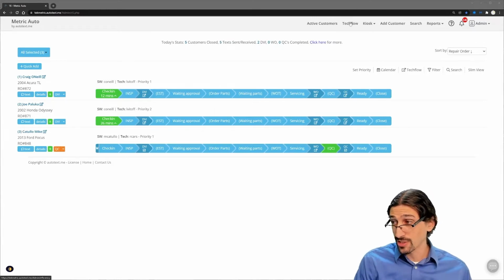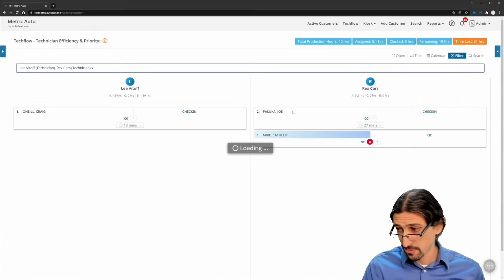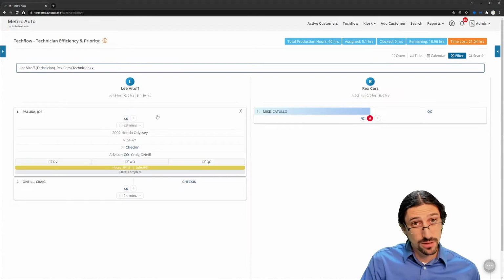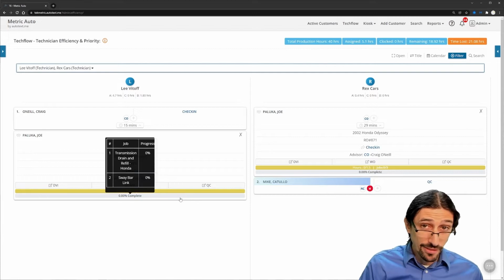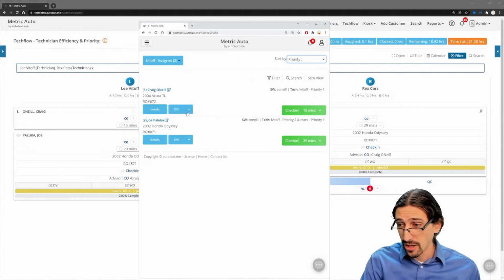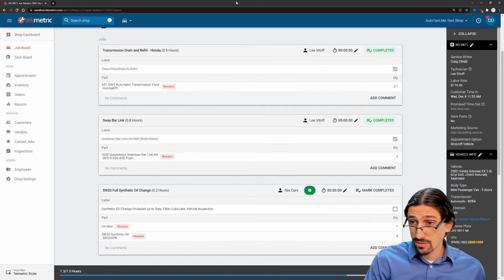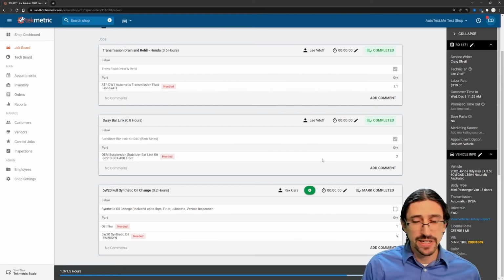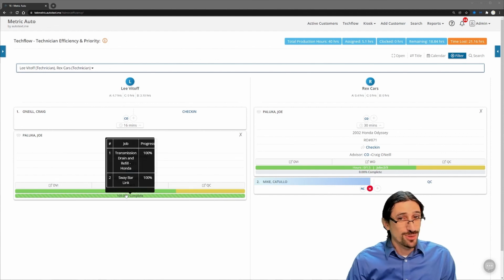Autotext.me TECHFLOW with Tekmetric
In this video, we will demonstrate how to prioritize and dispatch technicians in Autotext.me using Techflow.